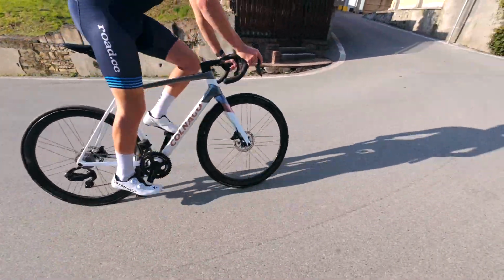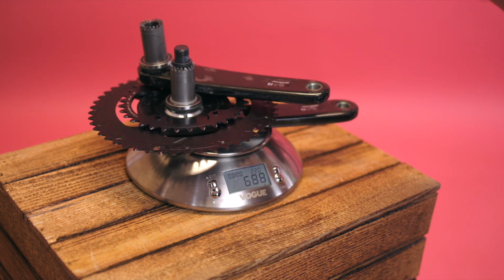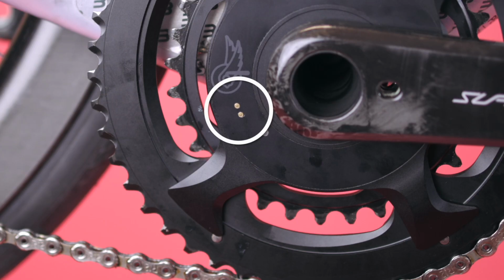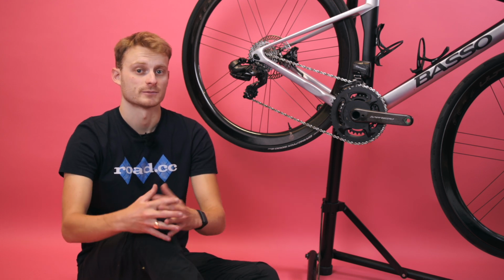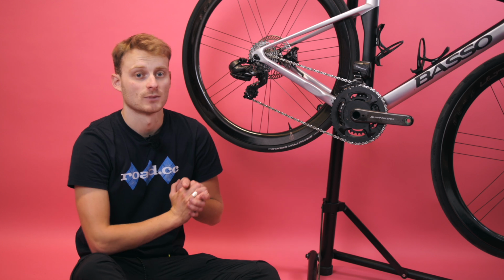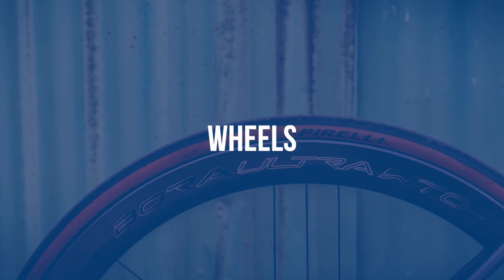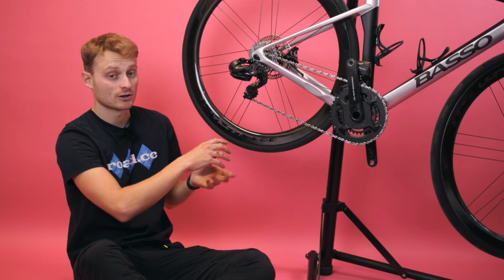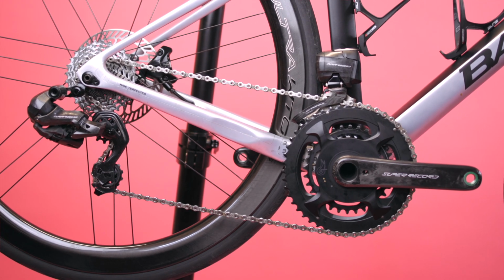What's Campagnolo Up To!? £1920 HPPM Power Meter EXCLUSIVE First Look + Super Record WRL Review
Campagnolo has revealed its £1,920 HPPM Cycling Power Meter for the Super Record WRL wireless groupset but this got us thinking... In 2024 Campagnolo is no longer represented in the World Tour of Pro Cycling for the first time in 90 years so is it still one of the big three? And can Campagnolo really still compete with Shimano and Sram?

In this video, we take a first look at the new Campagnolo HPPM Power Meter, give our full review of the Super Record WRL groupset and take a peek at Campagnolo's latest Bora Ultra road bike wheels.

You can find the full review of Campagnolo Super Record WRL on the road.cc website here:

10 Things To Copy Off Tour de France Pros To Make You FASTER & More Comfortable on The Bike

0:00 Introduction
0:44 New HPPM Power meter
3:00 Super Record WRL review
6:52 Road bike wheels
9:20 Outro